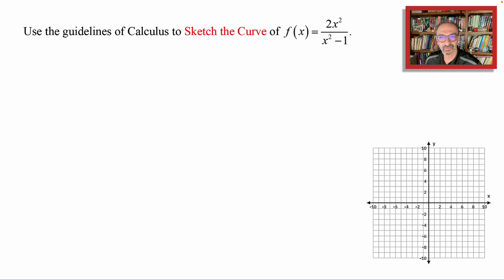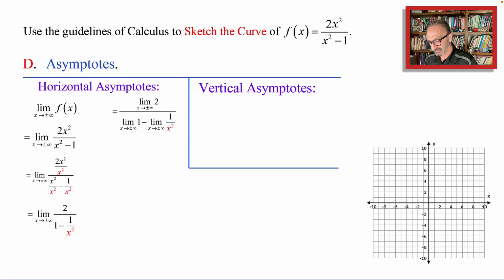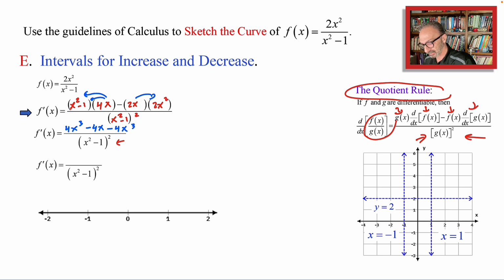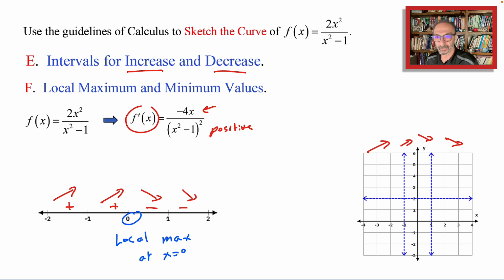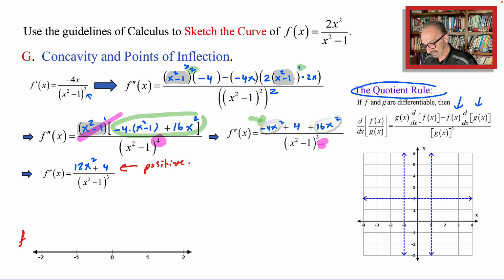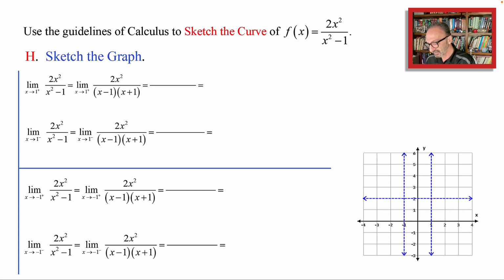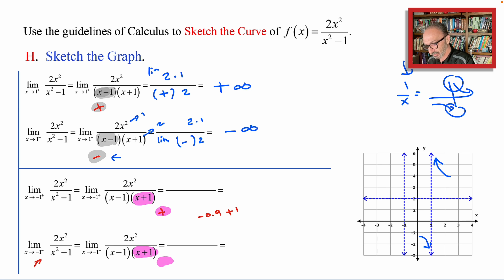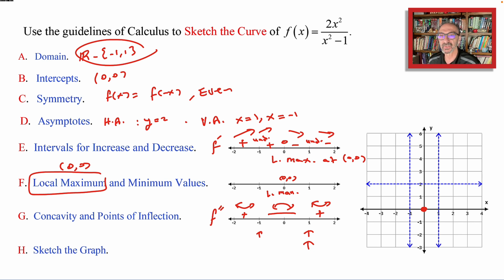Sketch the Curve Example.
Use the Guidelines of Calculus to sketch the curve of f(x)=((2x^2)/(x^2-1)).

A.  Domain.
B.  Intercepts.
C.   Symmetry.
D.   Asymptotes.
E.   Intervals for Increase and Decrease.
F.   Local Maximum and Minimum Values.
G.  Concavity and Points of Inflection.
H.  Sketch the Graph.

JaberTime